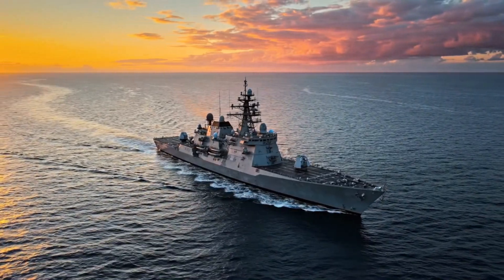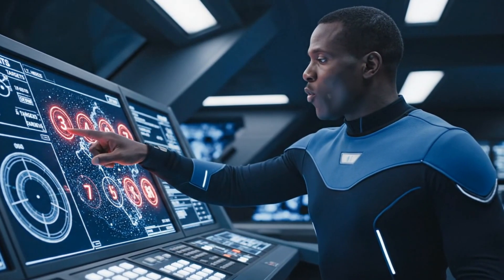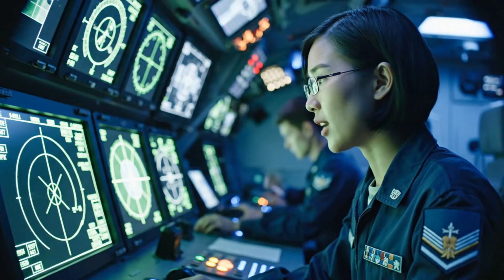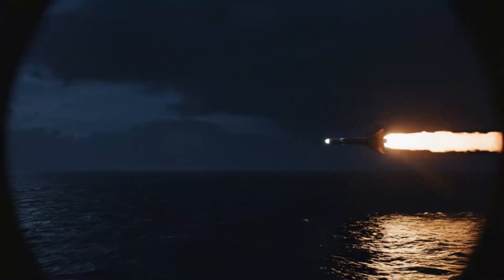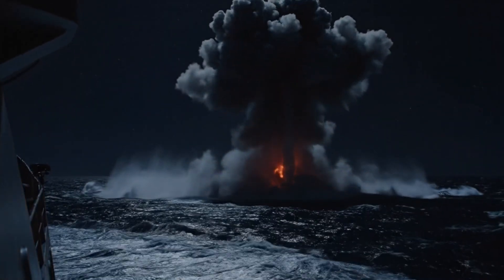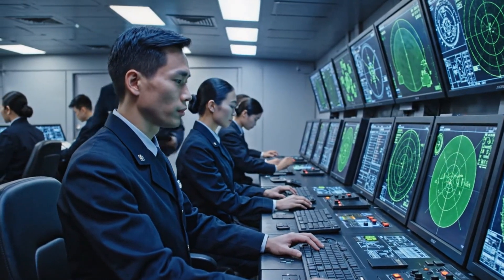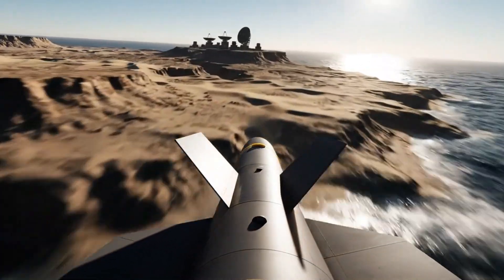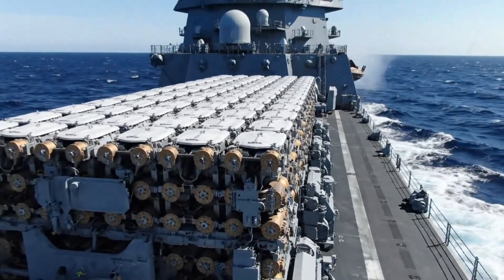How Aegis Combat System Stops a Massive Missile Attack ⚔️ USS Destroyer Combat Simulation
Witness how the Aegis Combat System defends a US Navy destroyer against a large wave of incoming anti-ship missiles. In this cinematic battle simulation, you’ll see how Aegis detects threats, tracks multiple targets, prioritizes real missiles over decoys, and launches SM-2/SM-6 interceptors, ESSM, and CIWS in a full layered-defense engagement.

This video breaks down each step of the process — from SPY-1 radar scanning, real-time threat evaluation, missile guidance, to the final moments when the destroyer activates its last-layer defensive systems.

If you enjoy high-quality naval simulations, weapon-system process breakdowns, or modern US Navy warfare technology, this video is made for you.